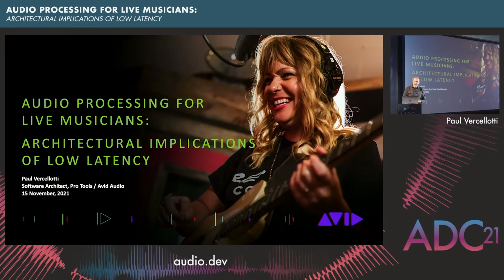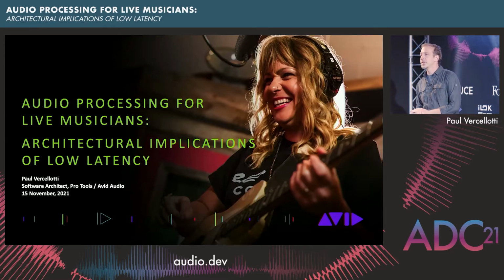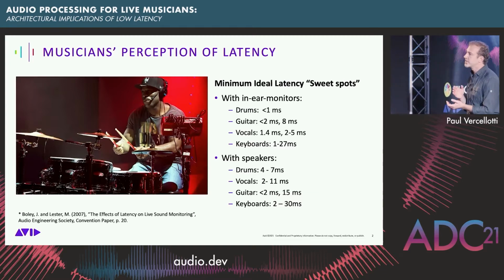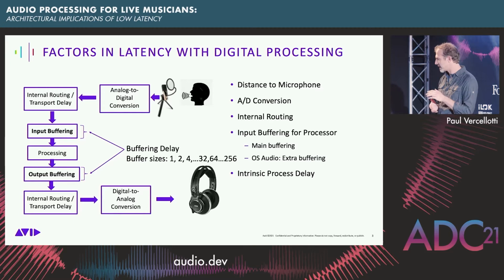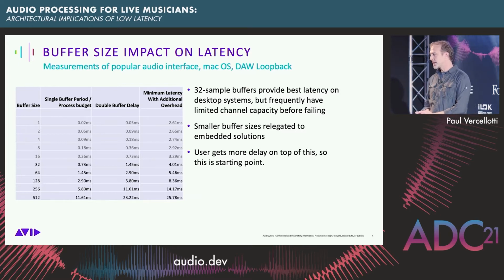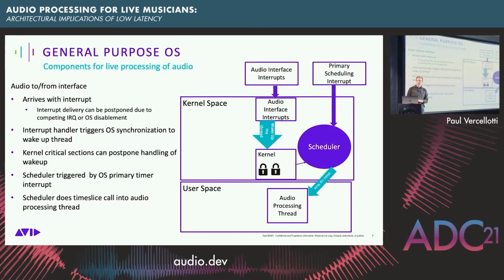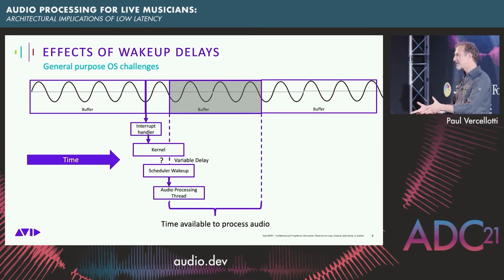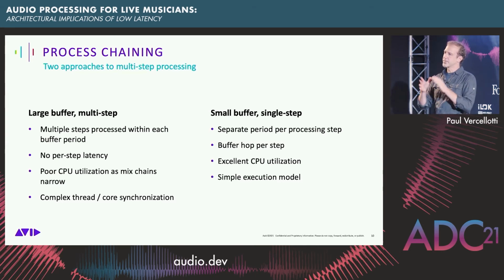Audio Processing for Live Musicians - Architectural Implications of Low Latency - Paul Vercellotti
Audio Processing for Live Musicians: Architectural Implications of Low Latency

Musicians performing in both studio and stage environments need to hear their performances mixed with a minimum of monitoring delay, while digital audio’s intrinsic delays pose a challenge to achieving low latency.  These delays are exacerbated by operating system and microprocessor design, in addition to the challenges of the mixing and effects processing software itself. In this talk we explore the architectural challenges and solutions for designing systems to process audio in real time for professional musicians.

Paul Vercellotti

Paul Vercellotti is a software architect at Avid Audio and the technical/architectural lead for Pro Tools. He focuses on architectural design direction for current and future Avid Audio products and technical leadership for the Avid Audio engineering team.  He has been creating audio software for over 25 years and is passionate about solving the fun and challenging problems of audio and music.

Special thanks to the ADC21 Team:

Lina Berzinskas
Sophie Carus
Timur Doumler
Derek Heimlich
Josh Hodge
Andrew Kirk
Bobby Lombardi
Top Poole
Ralph Richbourg
Jim Roper
Jonathan Roper